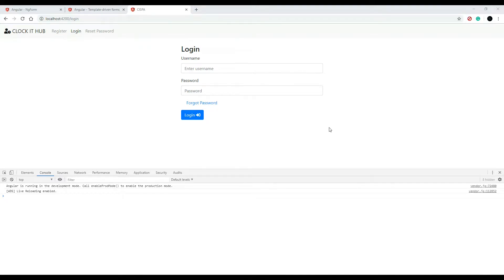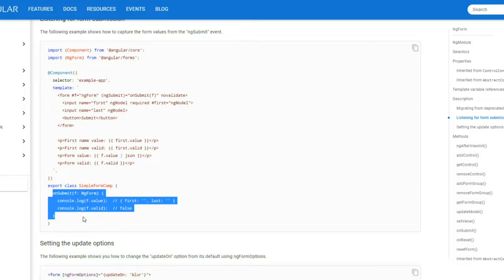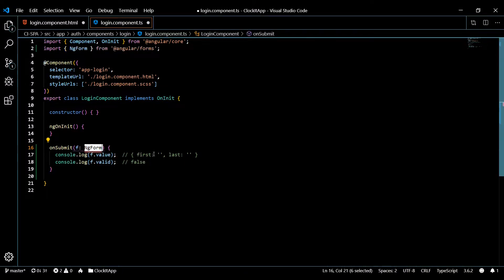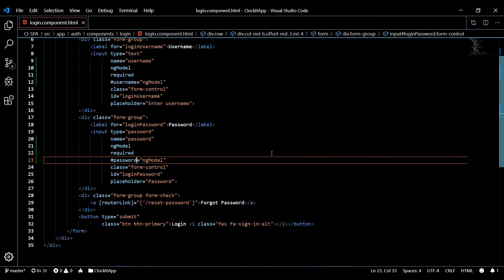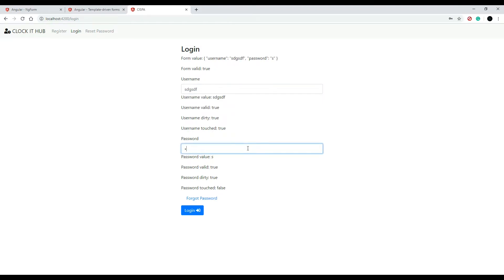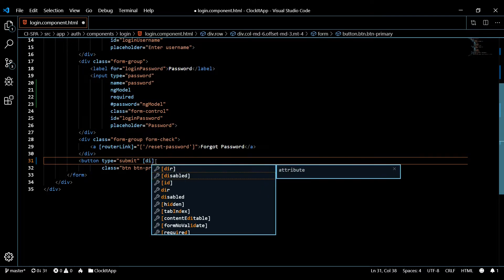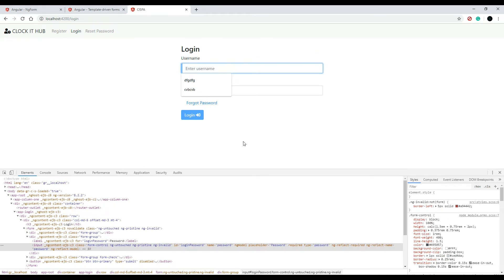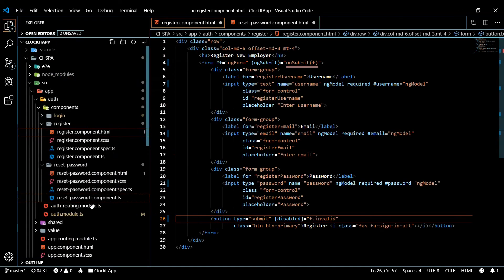Video 30 | Use Template Driven Forms in Angular